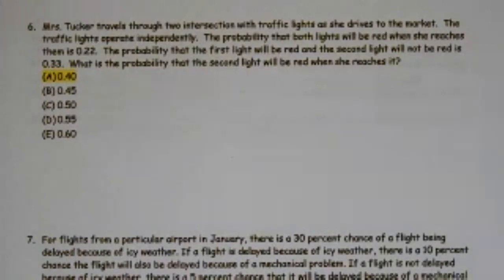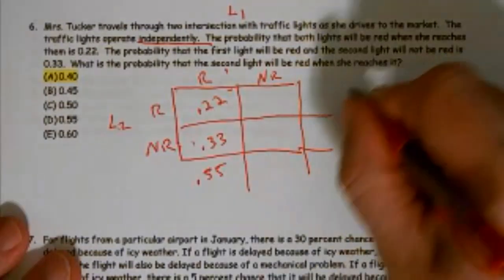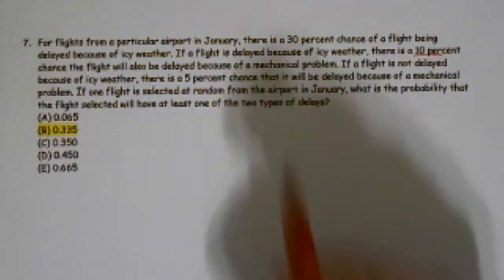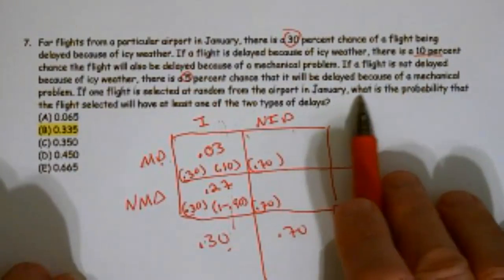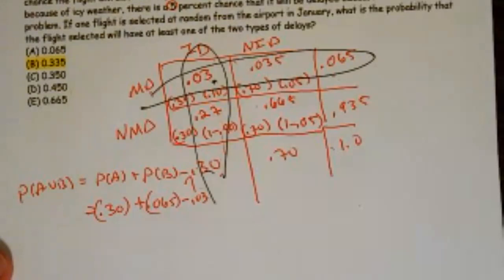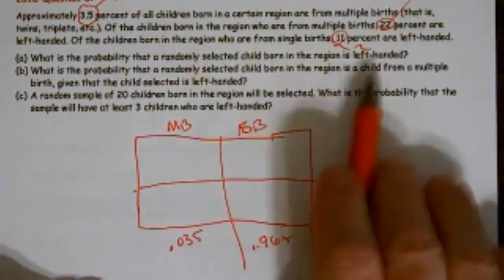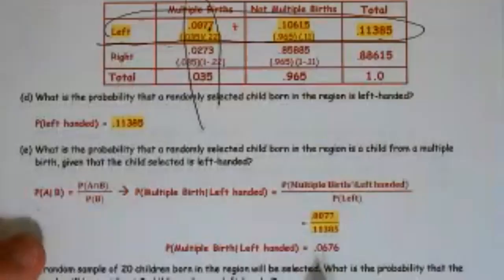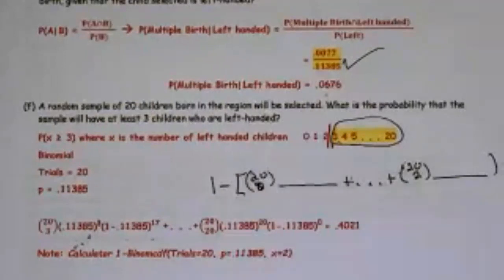14 Unit 3A Contingency Tables Left handed 2018 Question 3